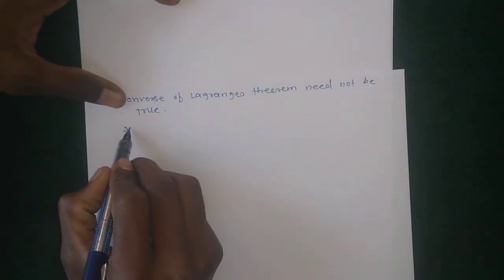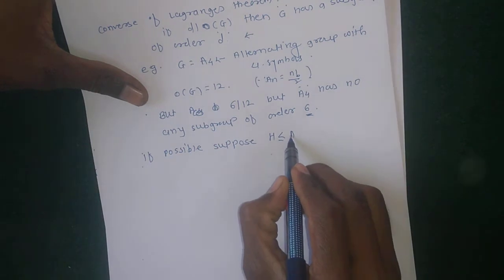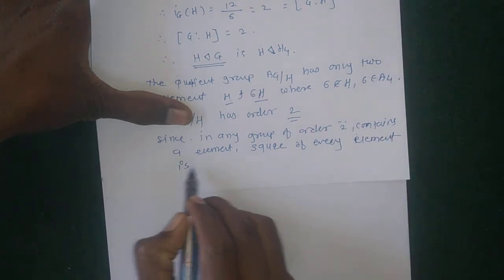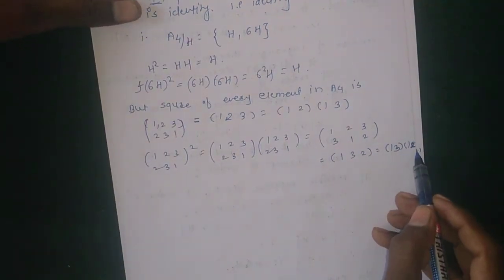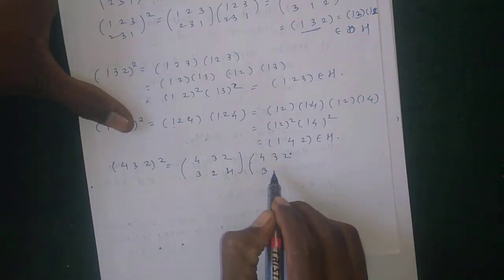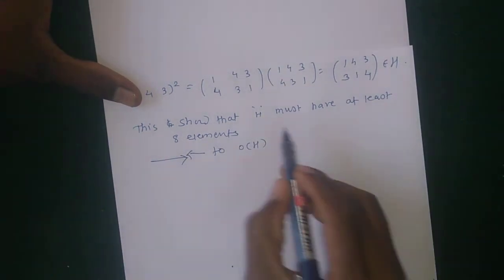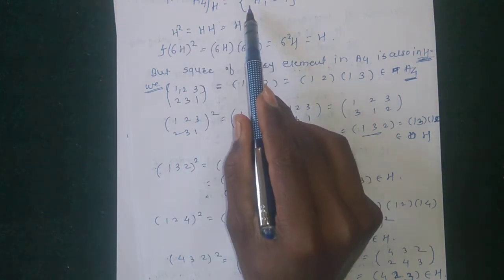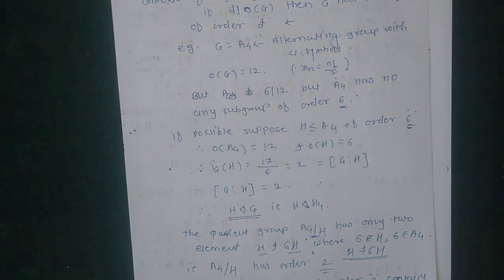Converse of Lagrange's Theorem does not hold